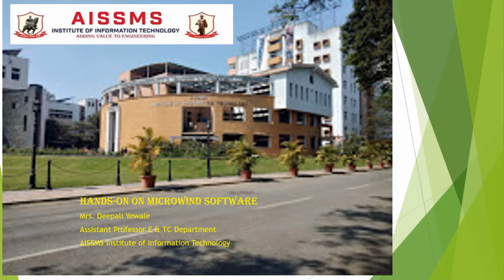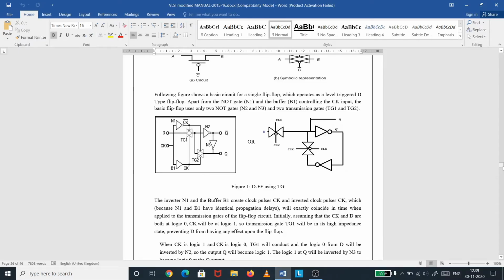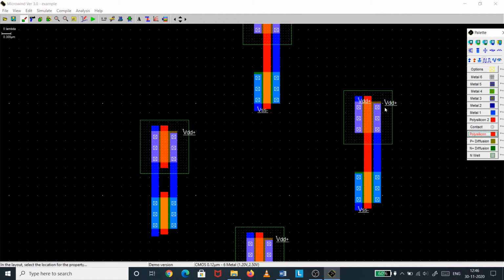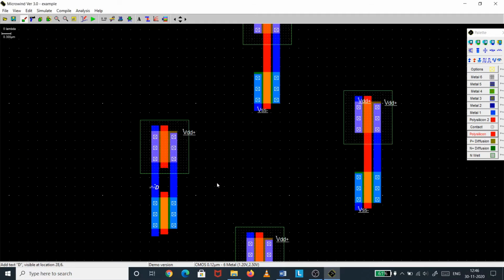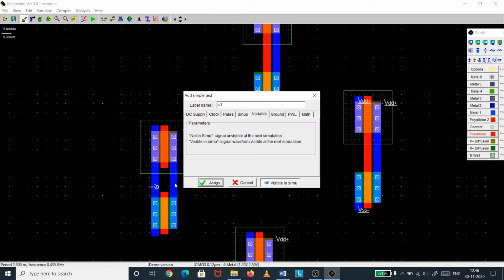D FF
Video by :Prof. Deepali Yewale
 Class: BE E & TC
Subject: VLSI Design and Technology
Description-This video explains the design of D FF using transmission gate in Microwind Software